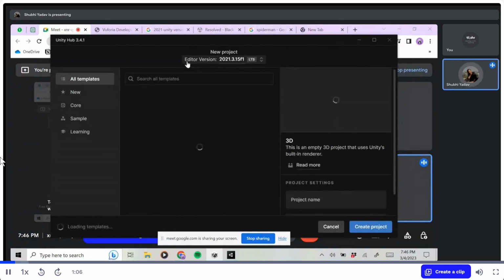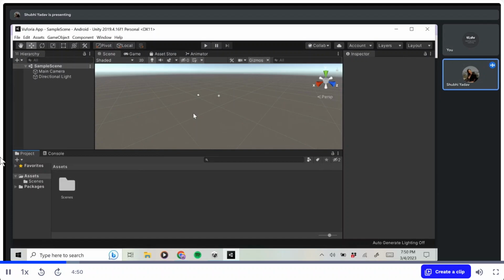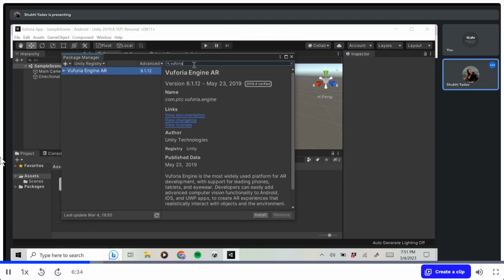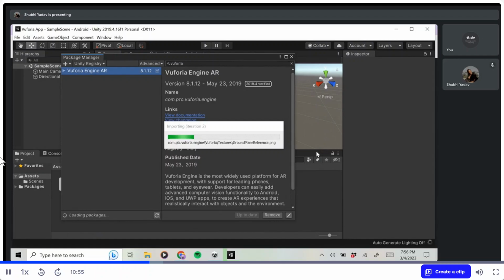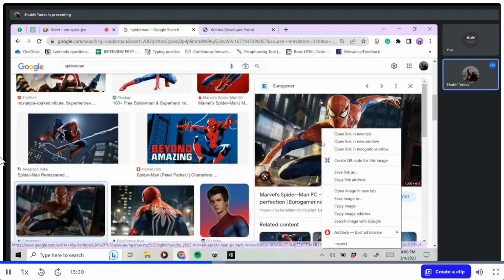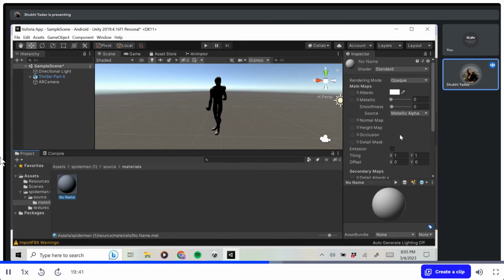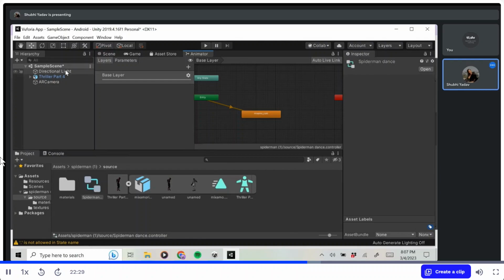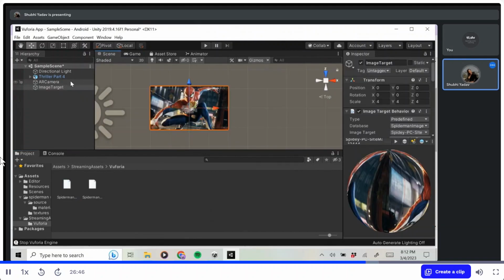Build your own AR Mobile App in less than an hour! with Shubhi Yadav, upcoming Intern at Microsoft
Greetings mentees!
With the Rapid Learn Cohort for the Google Solution Challenge officially coming to an end, we have a last sweet treat for you!

The last and the final project development session for the AR/VR Circle taken by Shubhi Yadav, upcoming Intern at Microsoft , AR/VR Circle Manager of GDSC for you to learn and build at your own pace!

Learn all the basics of building AR/VR using Vuforia plugins and build your own AR Mobile Application in less than an hour!

You will learn how to display and bring your favourite 3D animated character to life, triggered by image detection 💫

Pro tip: With Devcation 2.0 coming up, make sure to put all of learnings from this cohort in the projects you develop and stand a chance to win awesome goodies and showcase your projects at the Google Solution Challenge!